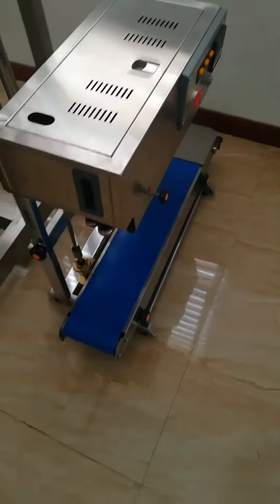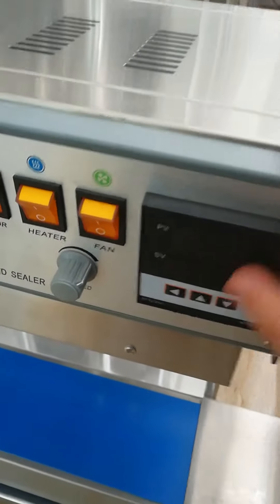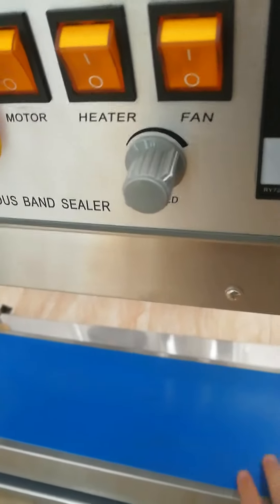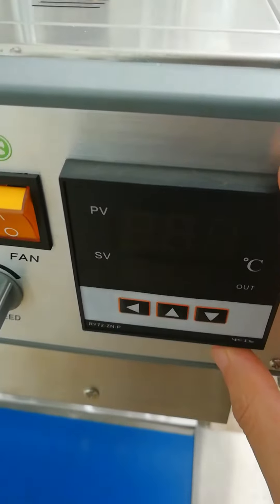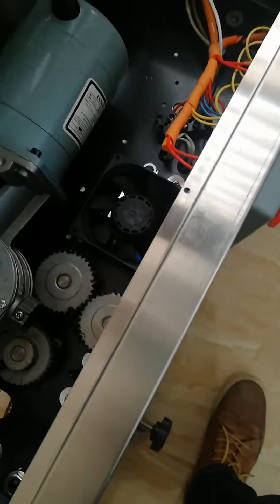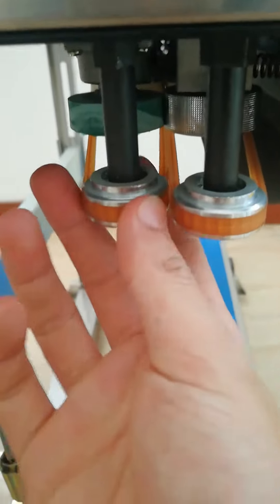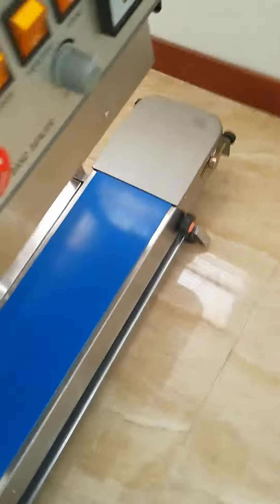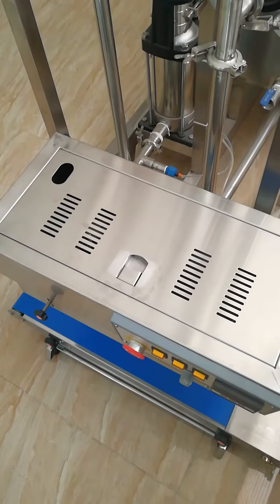DBF900 vertical type band sealer quick hands on